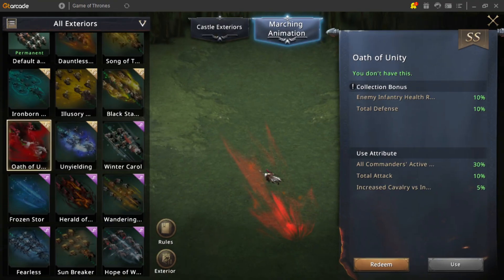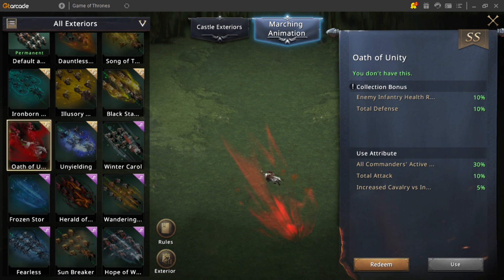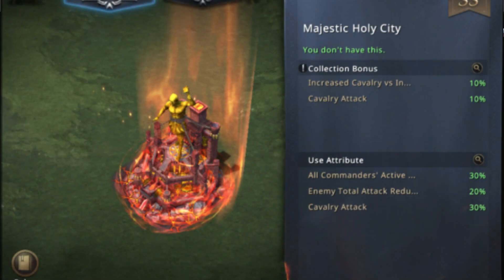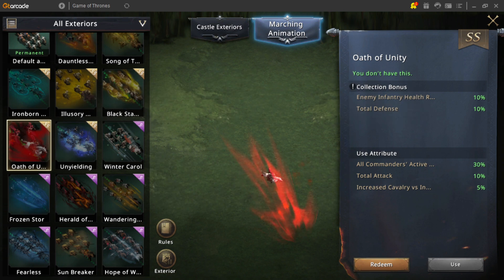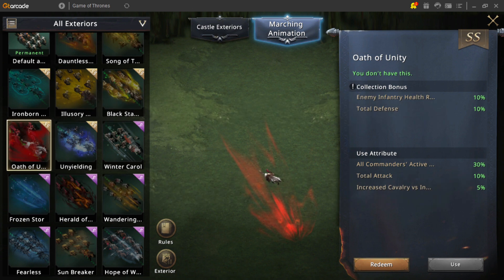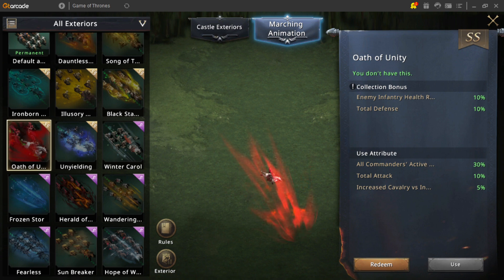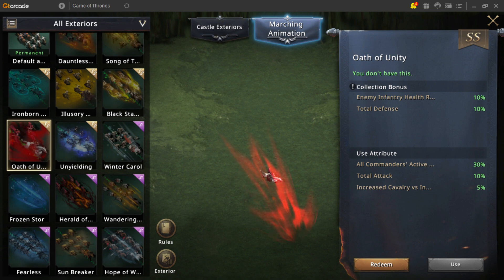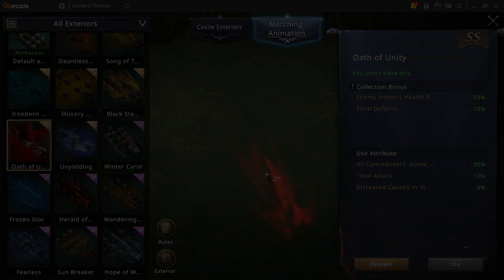got wic: Much needed boost for female lines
New marching skin was recently released in the slot machine event, but how does it stack up against other options and what does it actually boost?